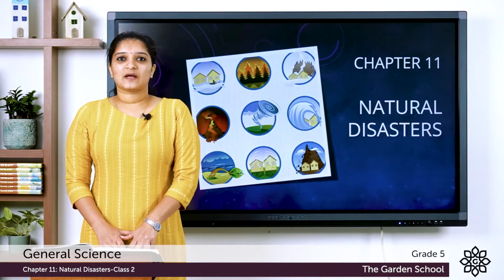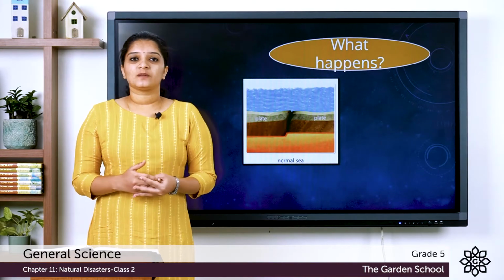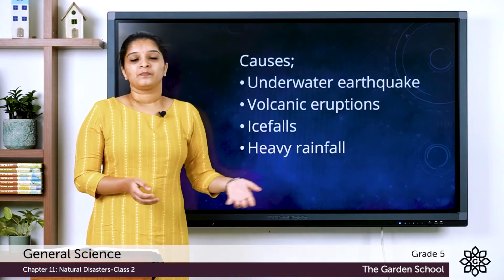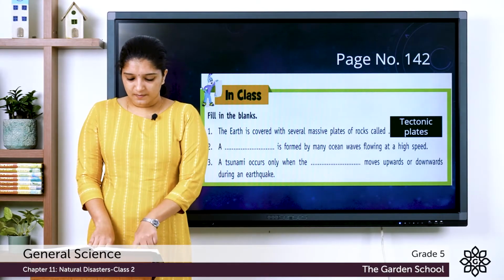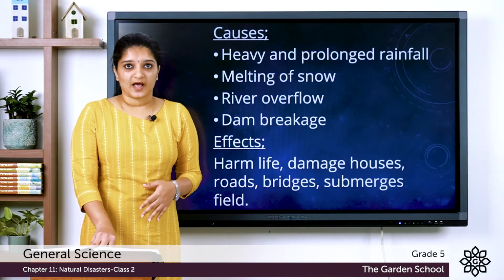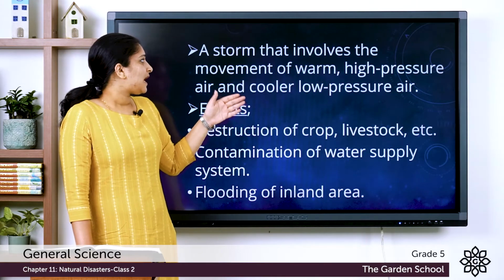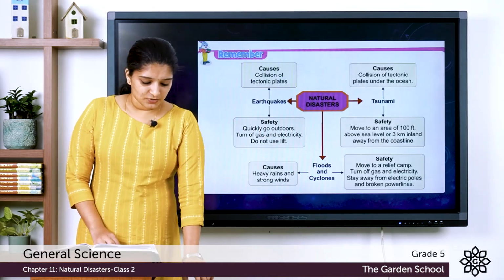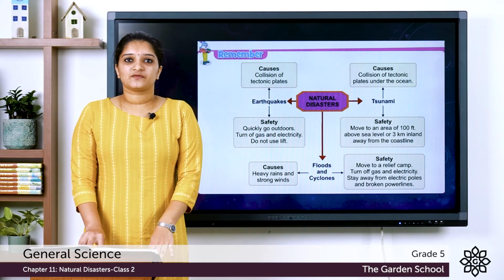Grade 5 General Science Chapter 11 Class 2 Tsunami, Floods and Cyclones